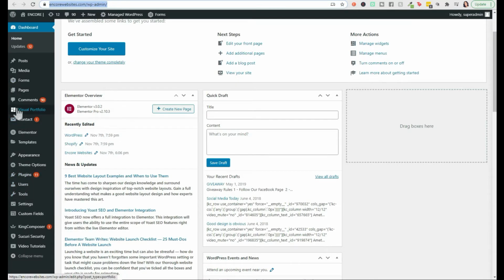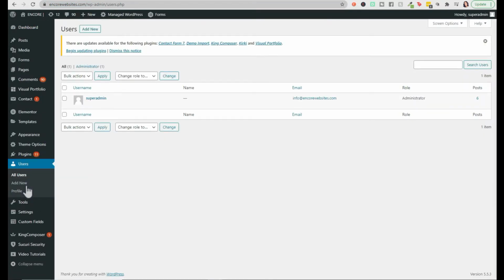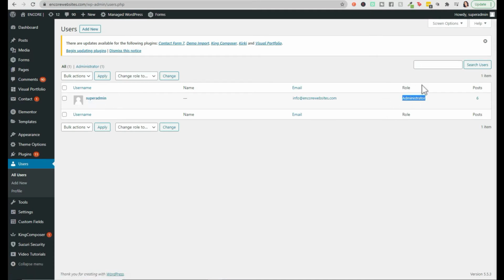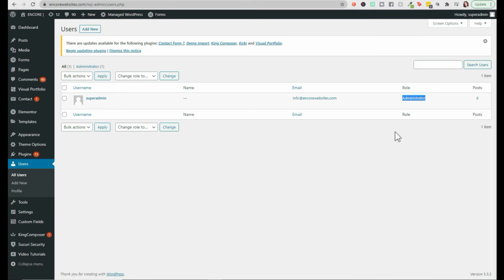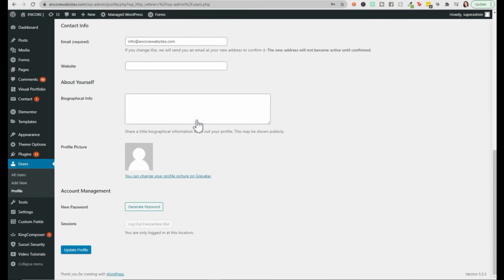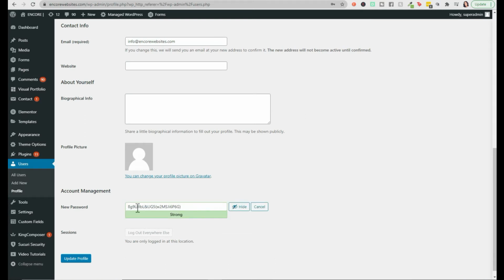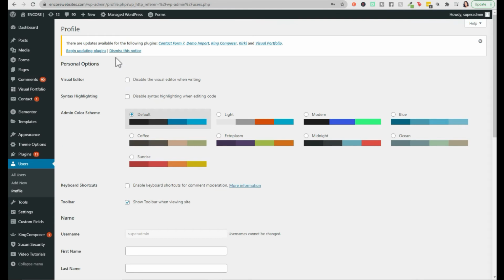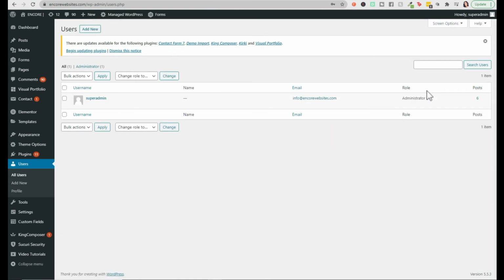How to Reset Your WordPress Password EASILY!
▹ SERVICES